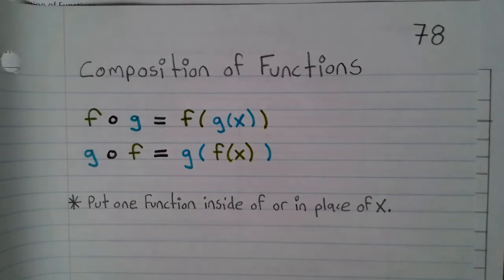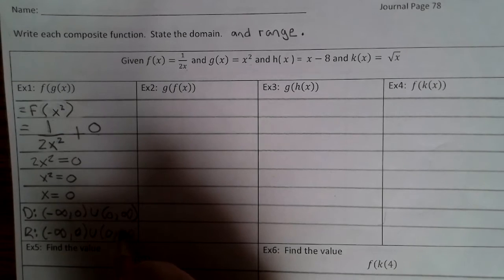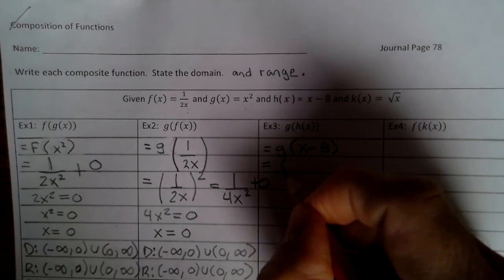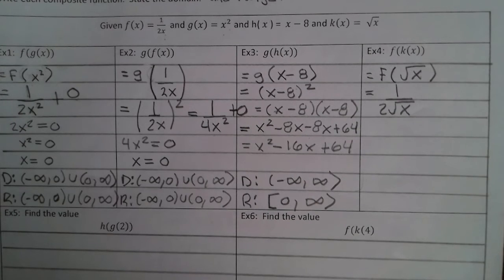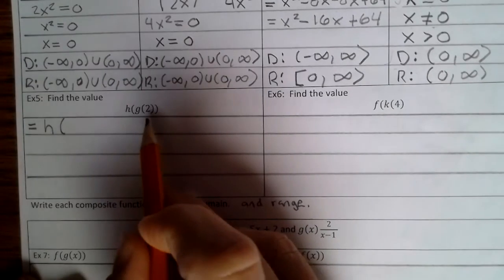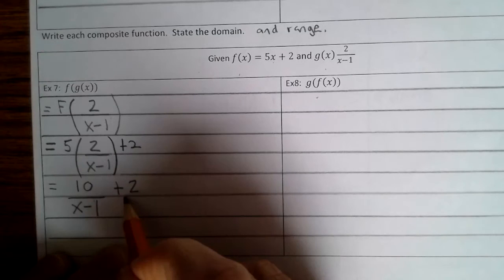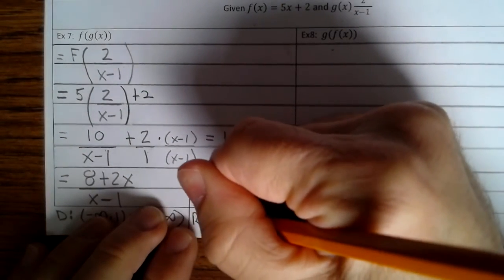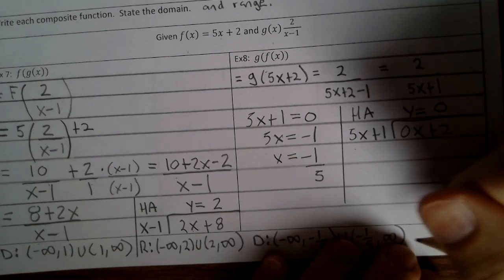Journal Page 78 Composition of Functions